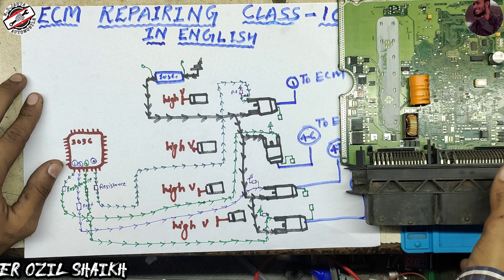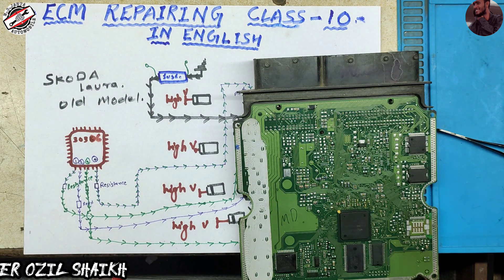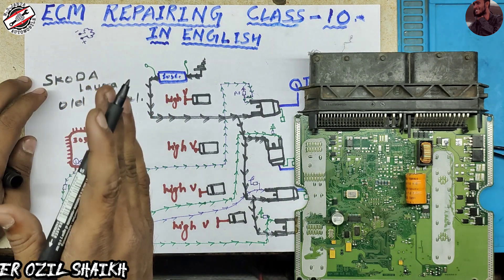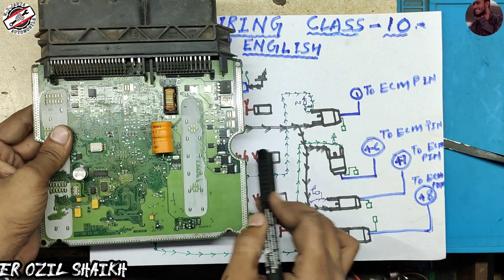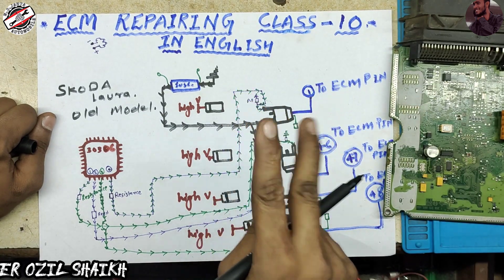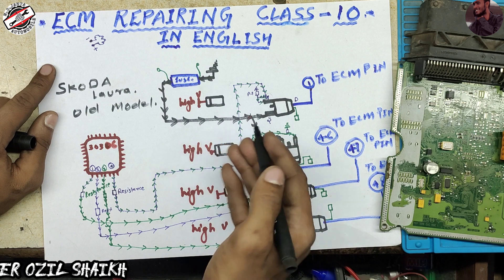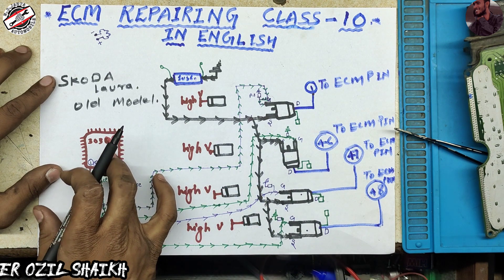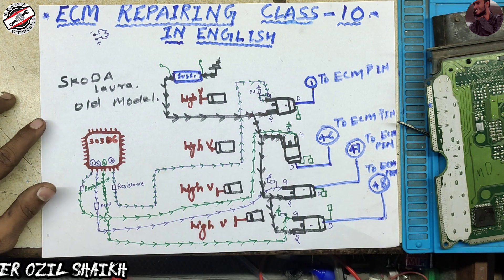Ecm Repairing Class-10 in English | Skoda superb petrol bosch ecm low side injector section | Ozil..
Ic pinouts link 👉  remzon.in

Important Point:-

Hello guyz.
1) Ecm Training Class-1 | About power section 1 with supply ic only (40077) | ignition n 12v on sply ic👇

2)Ecm Training Class-2| About power section 2 with injector ic supply (40005) | ignition and main, gnd👇

3) Ecm Training Class-3 | About power section 3 with final this ic most common get faulty| Ozil Shaikh👇👇

4) Ecm Training Class-4 | System ic section 1 with on table checking process without pinout(4587P) Ozil👇👇

5) Ecm Training Class-5 | System ic explain and fault find | 4587P | don't skip video watch full |Ozil👇

8) Ecm Training Class-8 | +12v Supply injector high side Circuit | Magnet marrelli ecm explain| Ozil S.👇👇

9) Ecm Training Class-9 | 21v Supply in injector section of Magnet marrelli ecm | don't skip video Ozil👇👇

10) Ecm Training Class-10 | High side Injector Circuit Feedback of  Magnet marrelli ecm | Clear all dout👇👇

11) Ecm Training Class-11 | Power ic L9132 Magnet marrelli ecm explain section 1 | Maruti fiat etc Ozil.👇👇
12) Ecm Training Class-12 | L9132 mai relay output, 5v out, Processor input | Magnet marrelli ecm | Ozil👇👇

13) Ecm Training Class-13 | L9132 last video of power ic | crank, can, etc pins | Don't skip video Ozil.👇👇

14) Ecm Training Class-14 | Abs control module Supply battery to abs pin | 9409 internal circuit | Ozil.👇👇

15) Ecm Training Class-15 | 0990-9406 power and system ic | abs control module Supply explain | Ozil S👇👇

16) Ecm Training Class-16 | abs module live board voltage checking and explain | Doge abs | Ozil Shaikh.👇👇

18) Ecm Training Class-18 Section 2 | Practical with eps tester and eps module | Don't skip video | Ozil👇👇

20) Ecm Training Class-20 | Low side injector section verna,i20 diesel ecm | Explain 40005 ic and mosfet👇👇

21) Ecm Training Class-21 | 12v high circuit supply of injector section | i20, verna diesel ecm | Ozil👇👇